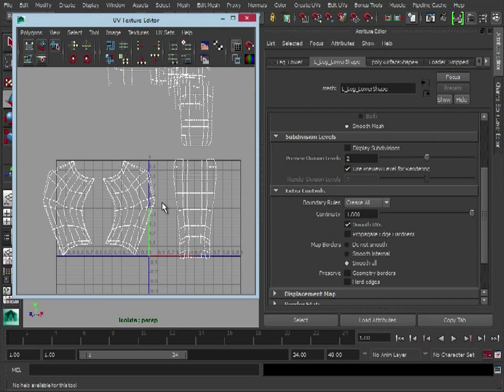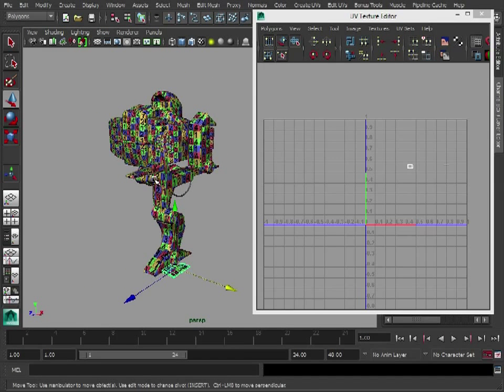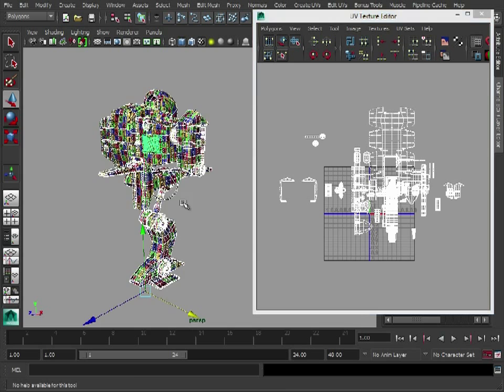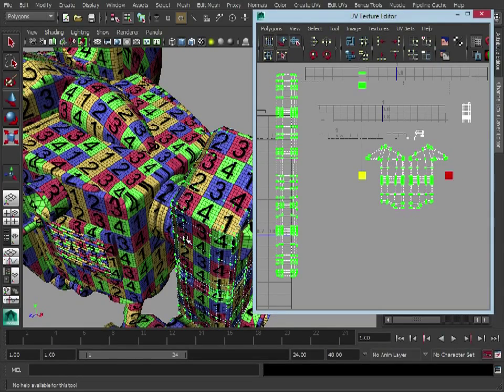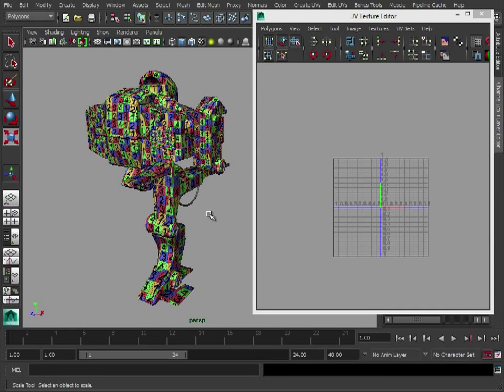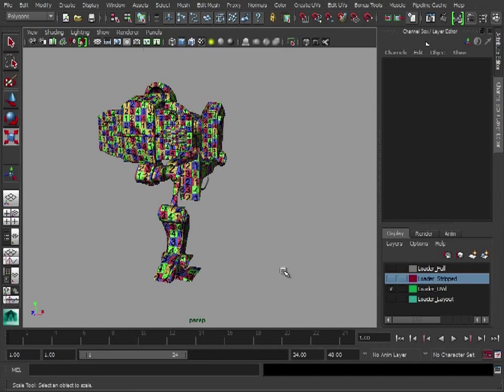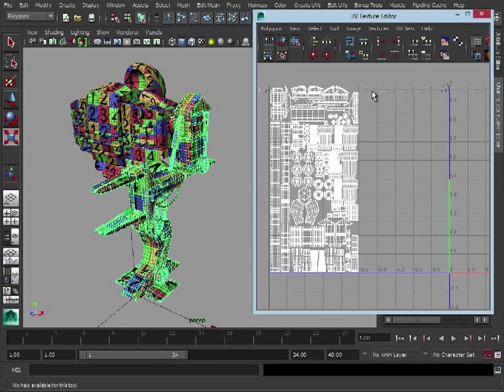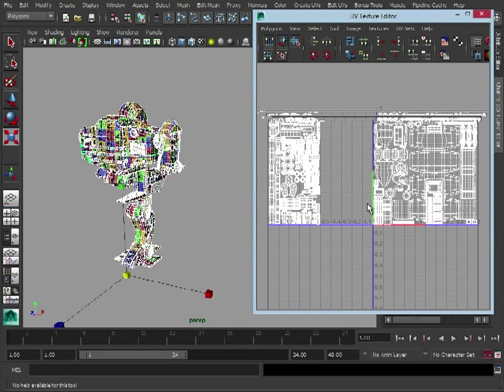Maya tutorial: Create textures for a 3D model, Part 4